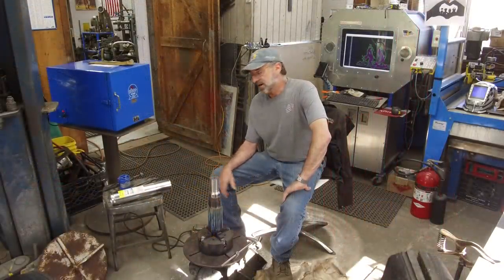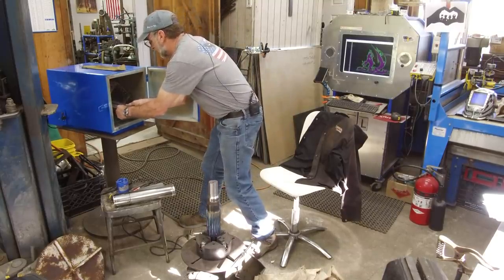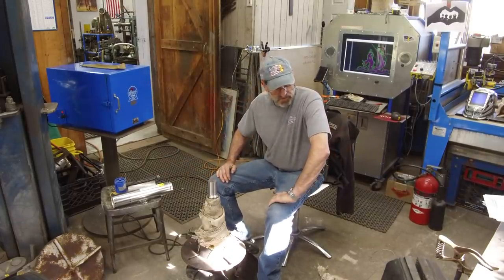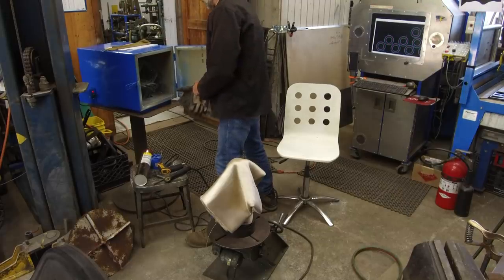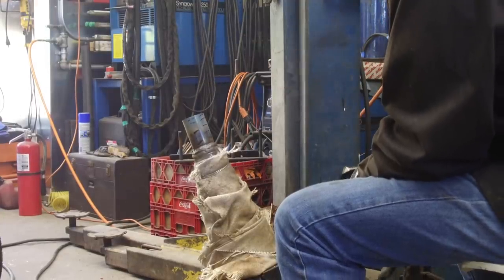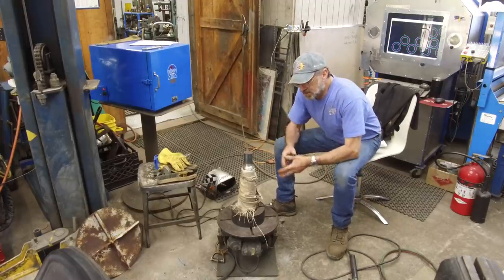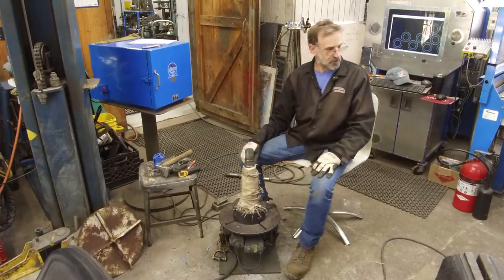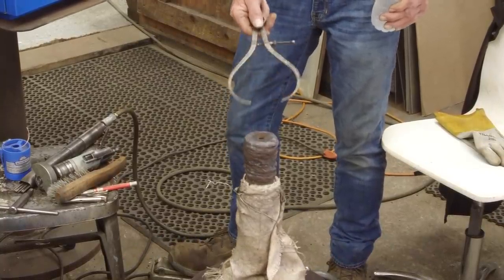Put The Spline In The Coconut Part Three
Repair or replace a spline section on a hardened shaft is the challenge and we start off the project by attempting to anneal the ares needed to be refurbished. Hydrated lime and a number 6 torch tip, heating and controlled cooling is the plan.
With the shaft prepped and all the needed supplies ready we start off the weld build up on the shaft, soon finding out the rod is not compatible with the base material, we switch up and get the build up done with plan B. cheers, ;{)